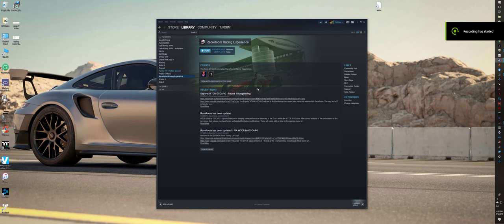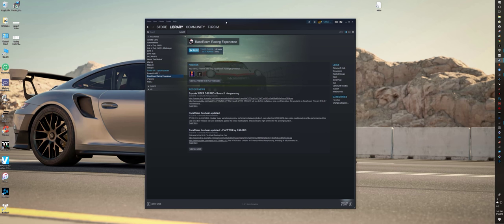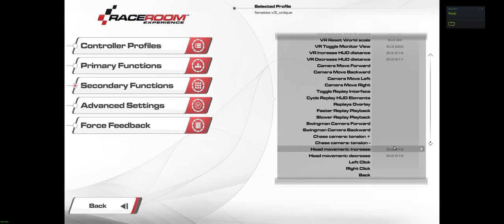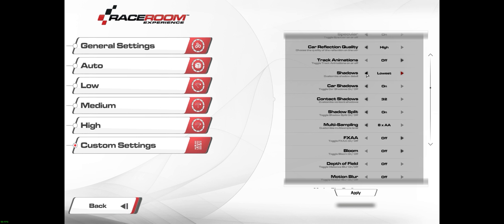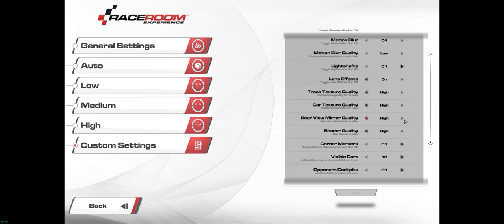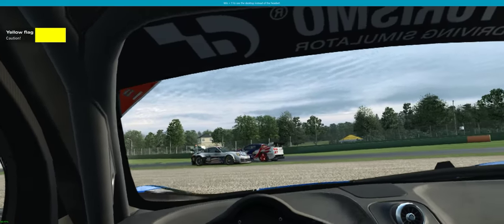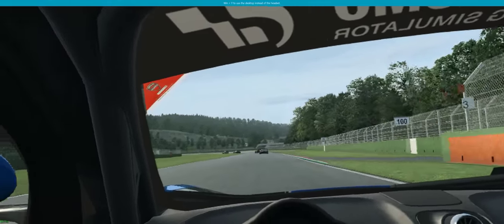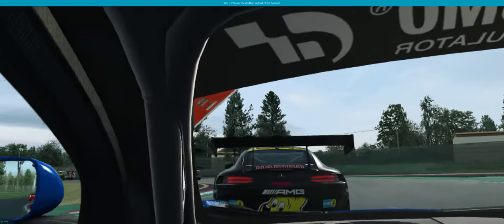RaceRoom Samsung VR Settings with New X Series CPU 90 FPS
For those interested. Here are all the links to the gear I use on Amazon or Fanatec including new X299 PC Build.

All Fanatec products: shorturl.at/fr248

**Follow Me**

Mem: Crucial MX500 2TB SSD
Mem: Seagate Bare Drives 8TB Barracuda:
Mem: 2 Samsung 970 EVO 1TB in Raid 0
Cables: Thermaltake Blue and Cable Mods
USB 3.0: Inateck Superspeed 7 Ports Qty 2
Rad AOI: Thermaltake Floe Triple Riing RGB 360
PSU: Thermaltake Toughpower Grand RGB 850W
Fans: Thermaltake Riing Plus 14 RGB 140mm
PC Case: Thermaltake View 71 RGB